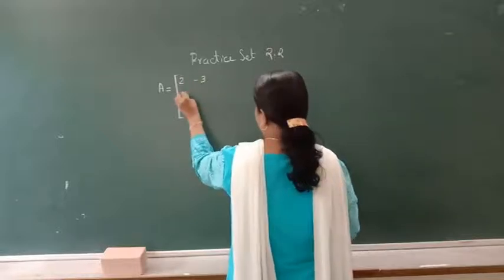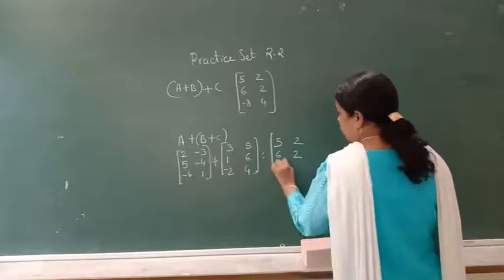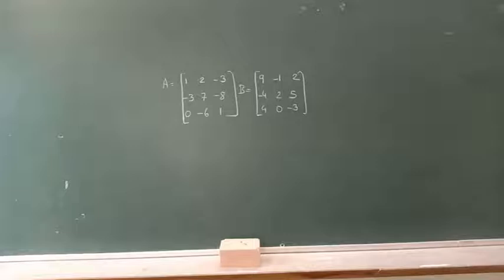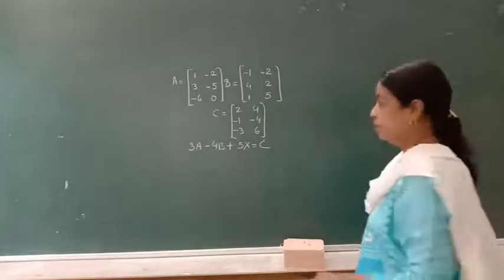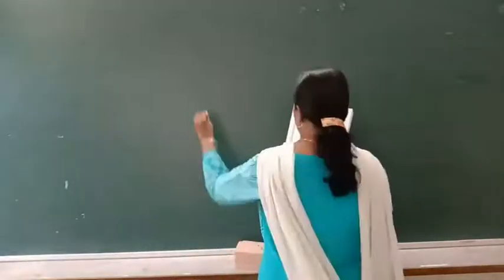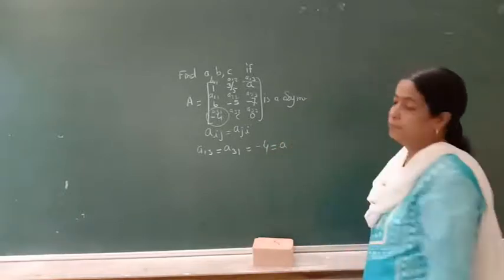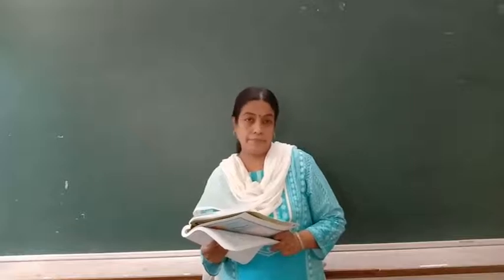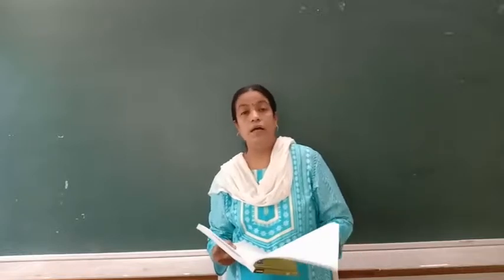12Th Maths Practice Set 2 2 1